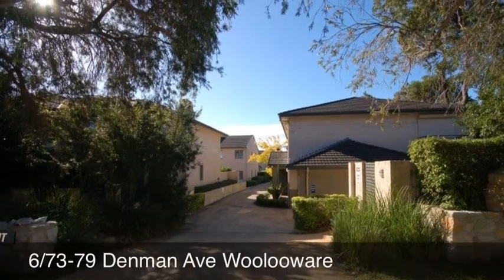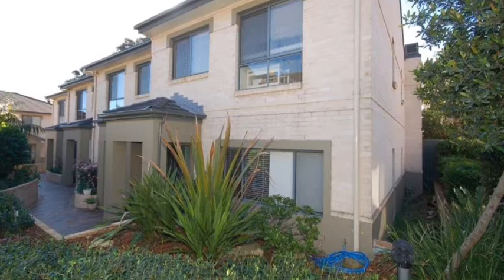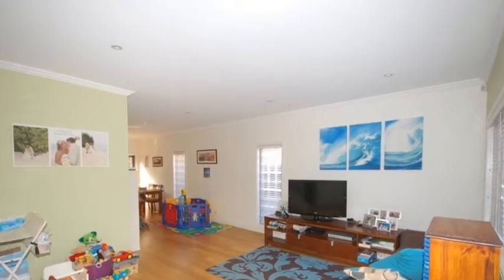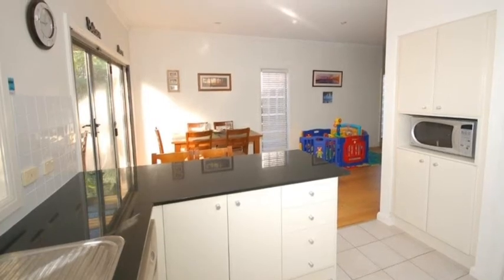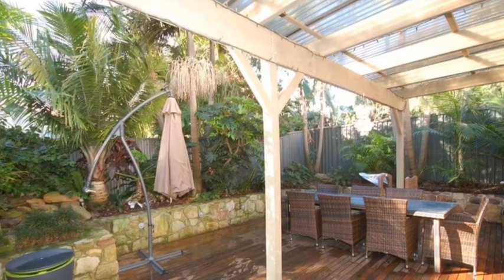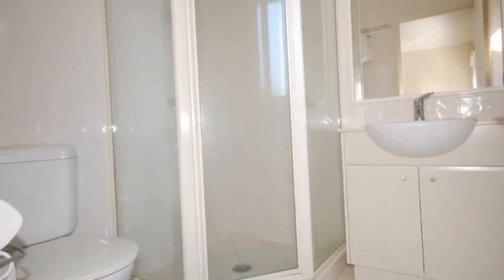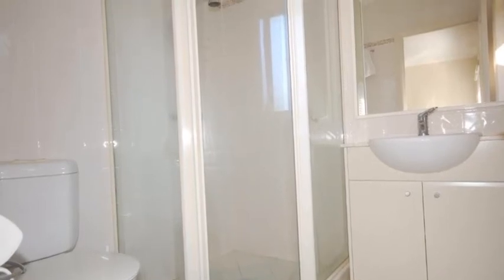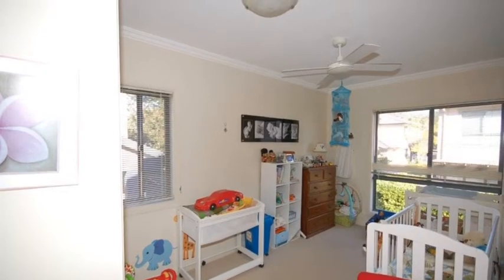We're Leasing 6/73-79 Denman Ave Woolooware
This lovely townhouse is located at the rear of a well maintained block in a great location close to Woolooware Station, shops and shcools. Featuring 3 bedrooms with built-ins, the main with an en-suite baythroom, as well as a spacious living area with gorgeous timber floors flowing out through bi-fold doors to a beautifully landscaped private courtyard. There is a modern kitchen with gas cook top and dishwasher and this also overlooks the courtyard garden. The bathroom is modern with a separate shower and bath and there is a single lock up garage.